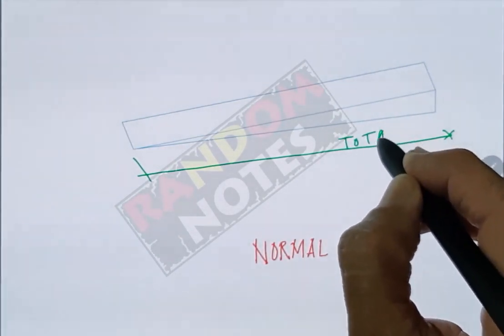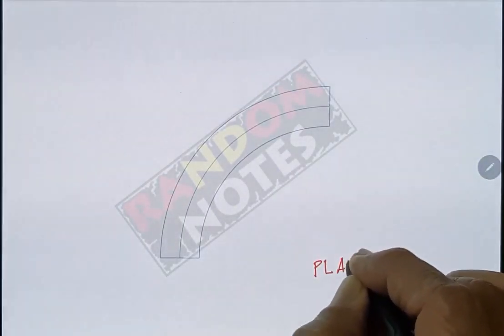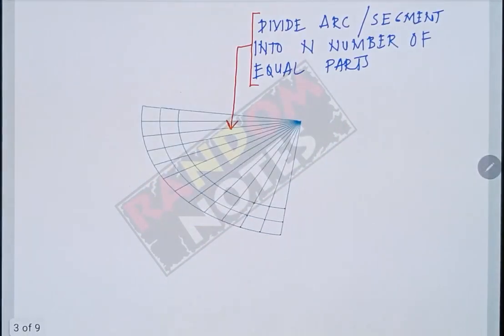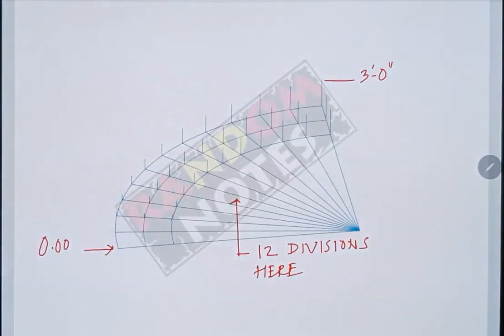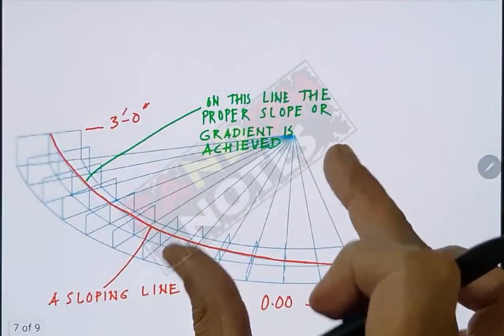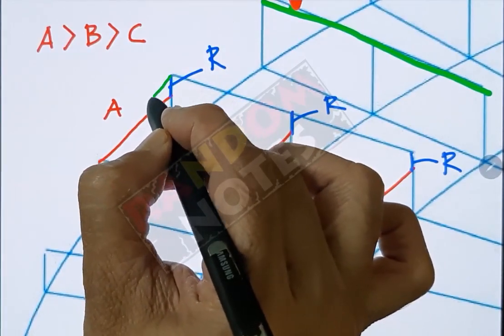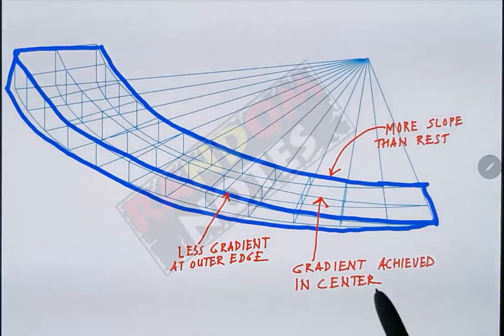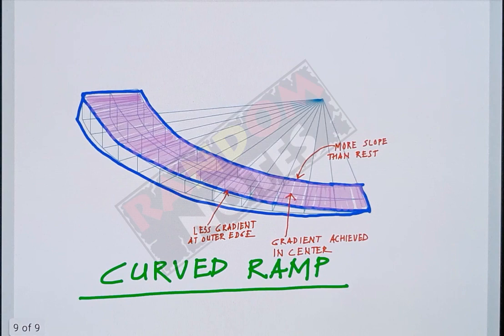UNDERSTANDING CURVED RAMP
Straight ramps are simple and we understood those in a previous video.
This video explains how a curved ramp is achieved with the desired slope.
If you did not watch my previous video on ramps, visit the following link: